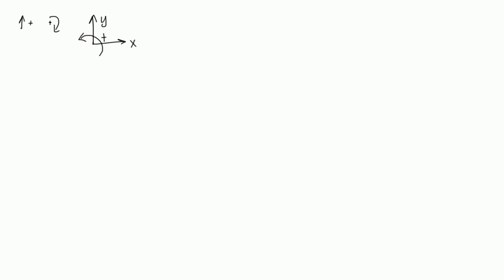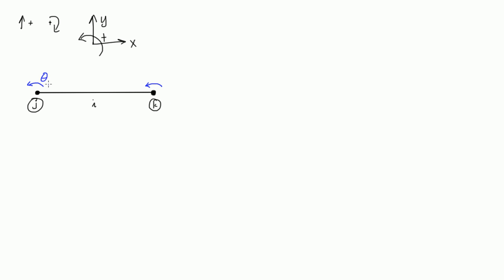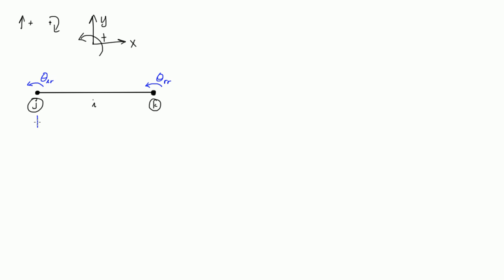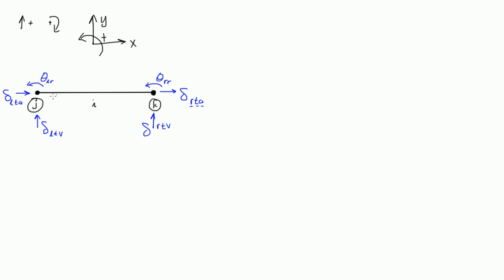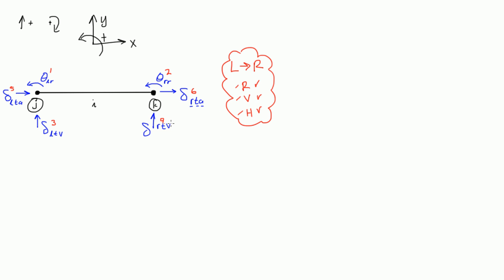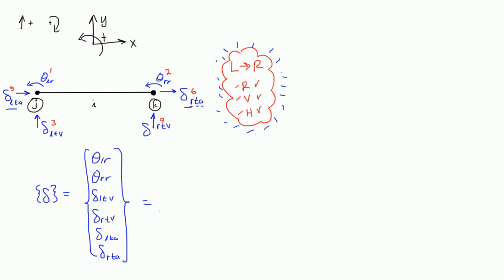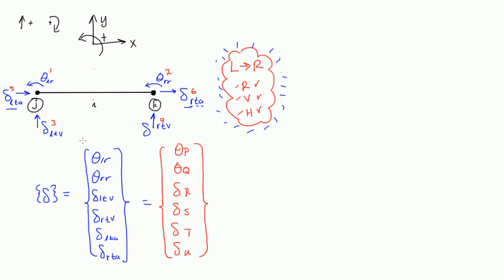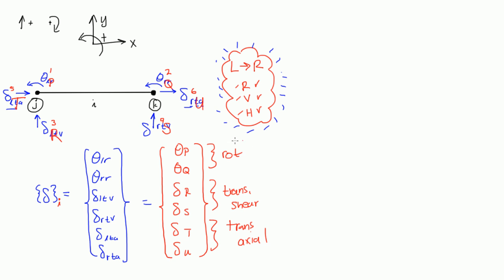Sign Convention For Computer Methods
Before learning the stiffness method, we must first understand the sign conventions used in the analysis. These are the same sign conventions many computer software follow when analyzing structures.